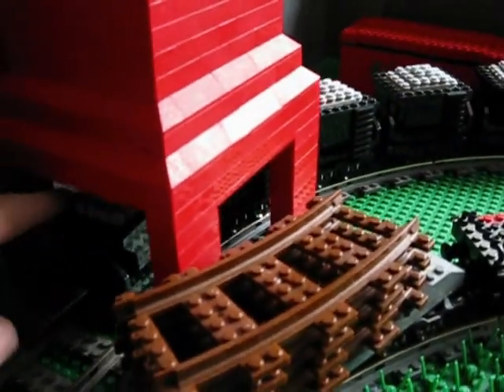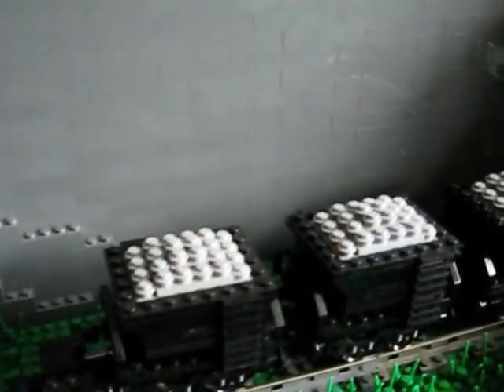West Legoville Railway Update #1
Well here's an update on my lego train layout.